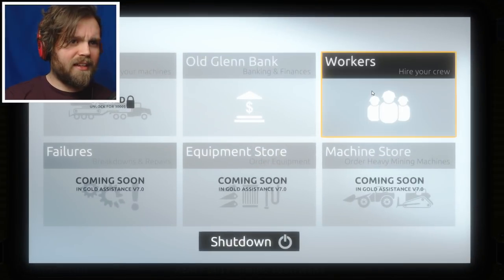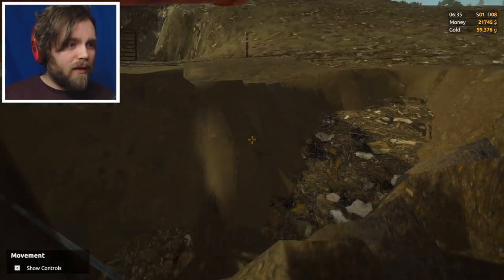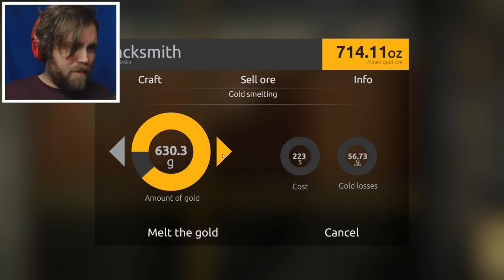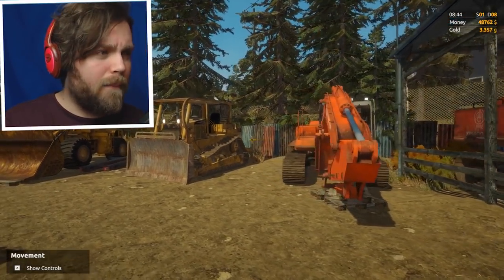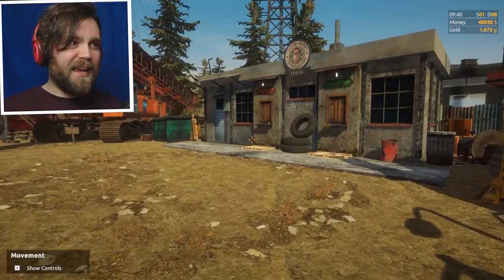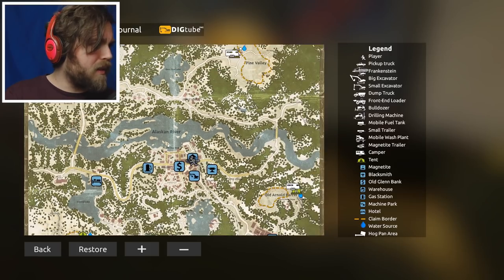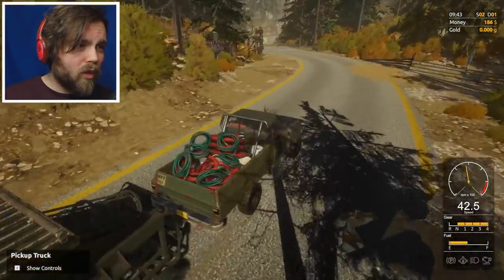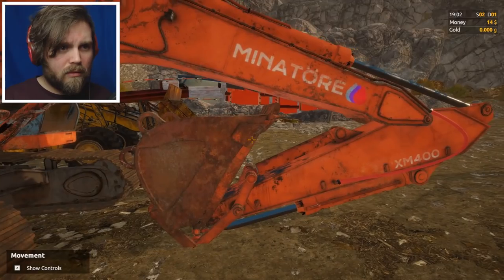NEW SEASON, NEW LAND & FRONT END LOADER! | Gold Rush: The Game - Gameplay Funny Moments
Big new update in Gold Rush brings season 2! With season 2 of Gold Rush we can buy Nighthawk Parcel, the Front End Loader and do some cool new stuff! Let's jump back into Gold Rush!

Those of you who have never dreamt about finding a gold nugget, please raise your hand. Ok, now, gather around, because I’m about to tell you something. The rest of you can just enjoy this experience because there is nothing I can tell you to make you even more interested. It’s just a “dream come true” for all of us, right?

Gold Rush allows you to discover the tough experience of gold mining. You start with just a few bucks, but with passing days, you can become the wealthiest man in Alaska.

► The Great Kim Jung-Un
► Yenot Cooper
► CoalStaindLife
► SkitTW
► Cromani
► dragonelf68
► vvv!
► MrSalty
► Shelby Anderson
► Zack-Orion Thomas James Perrin
► Knight-Champion Parthbelin
► Frostglade
► TeaTimes
► Tonia Francis
► SquareSofty
► Steampunk Sloth, our cute ninja
► Mary Hawes
► MattiasNilsson
► Yogotronik
► Mary G
► Ryan Dove
► Kirsten DeMille
► pieboldpower
► Jimmy Chann
► Robert B
► Caroline Willard
► Ryan (VonToto) Dove
► Nick
► Dragonmstr
► Krojak
► Whitelynx Gaming
► LaLaLara
► Glittabones
► Kayleigh Tumble
► ChickenPotpie
► Jasmynite
► Marty17
► Catclone gamez
► Bertimus
► Jake Grenkie
► Mendez

It means the world to me and I hope you're entertained!

- Crusty